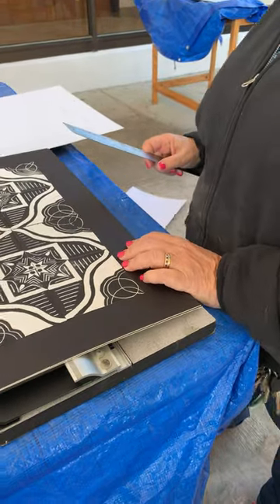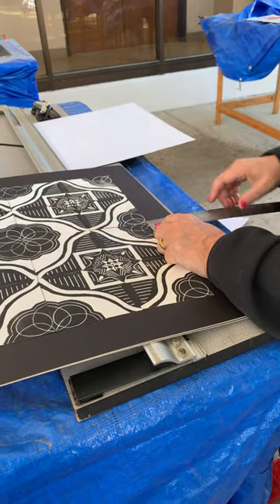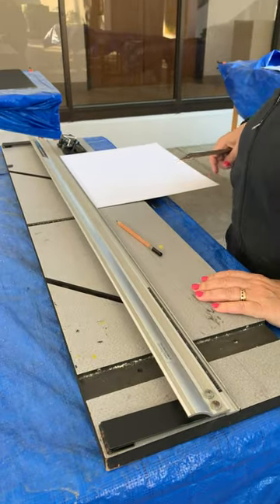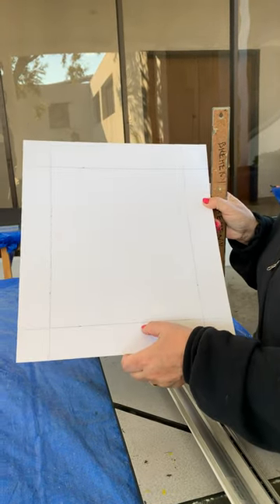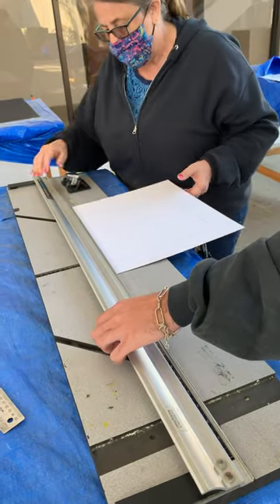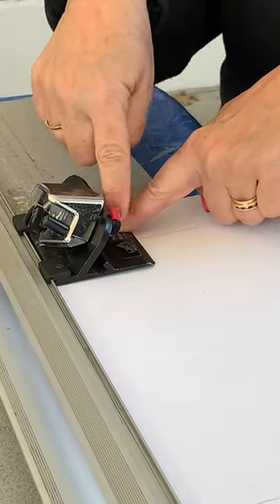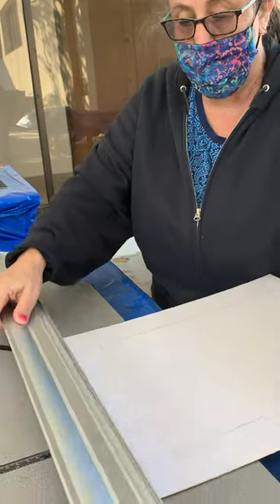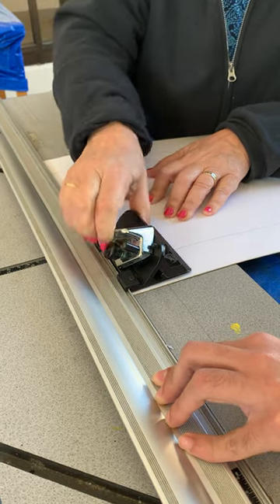Bevel matt cutting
Using the bevel matt tool to cut the window matt for your pa†tern print project. I stopped the video after cutting two sides, but you keep rotating the matt to cut all 4 sides, and then "hinge" it over the mounted prints for final presentation.